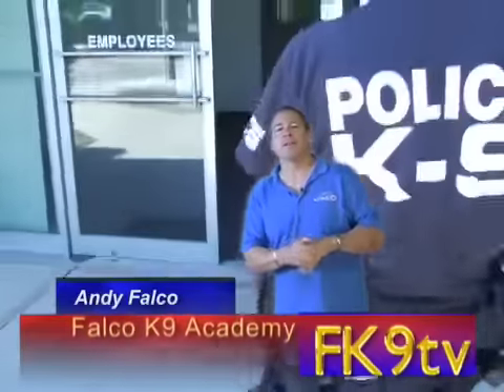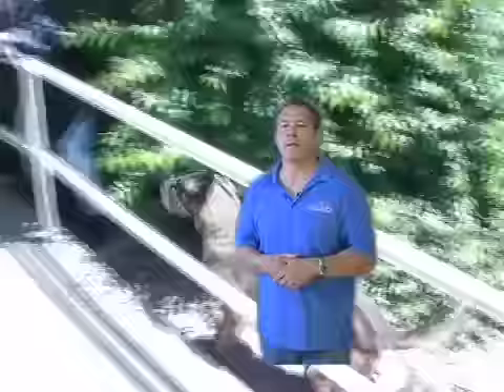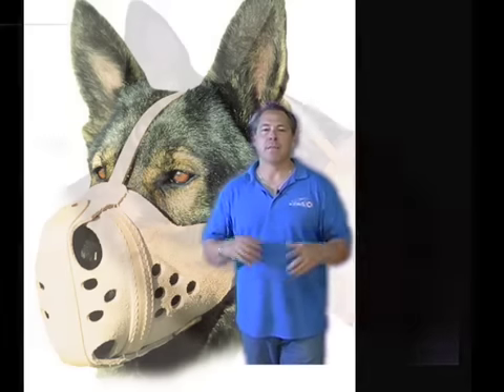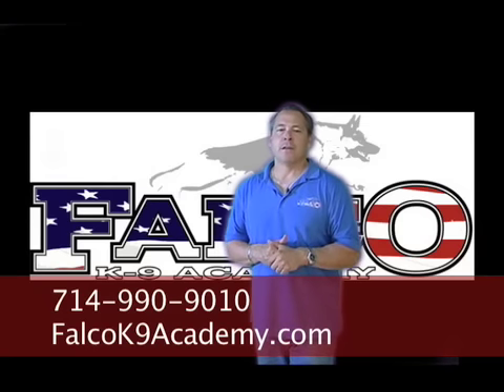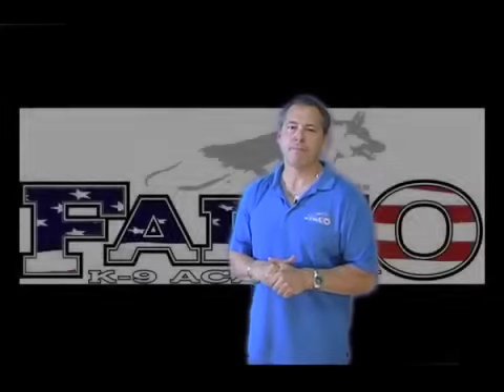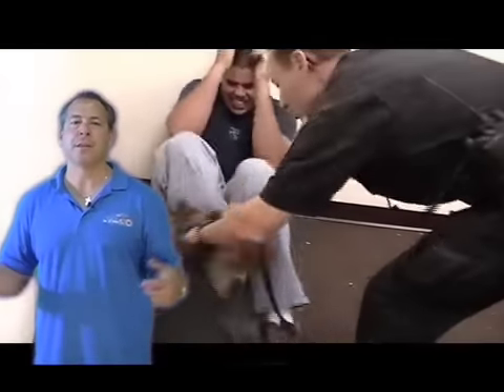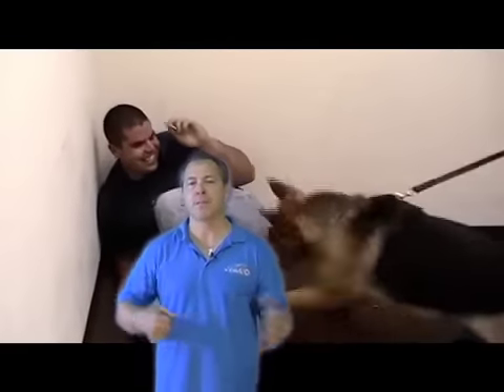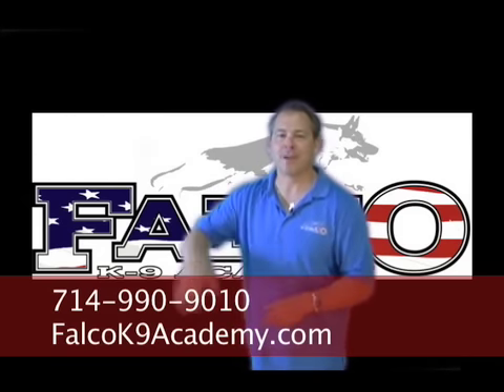Muzzle Session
This is a video on the importance of incorporating muzzle into the training of police and security dogs.